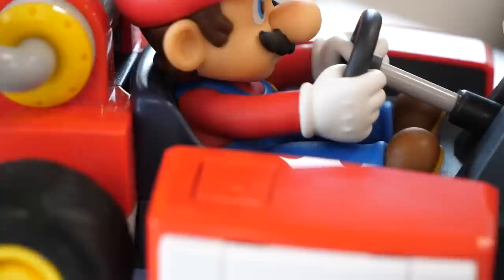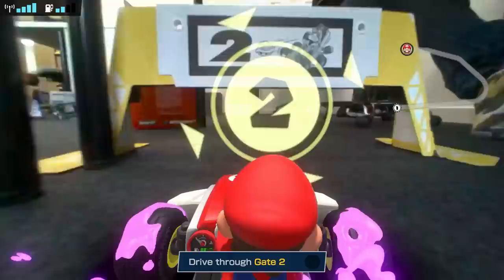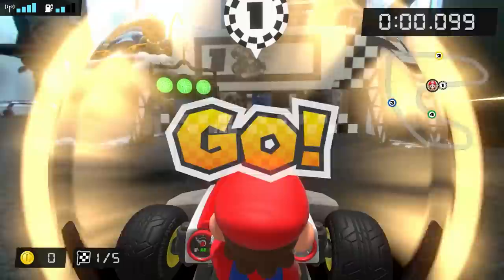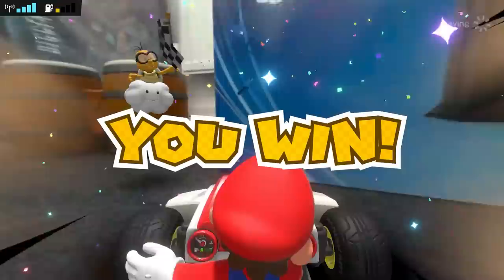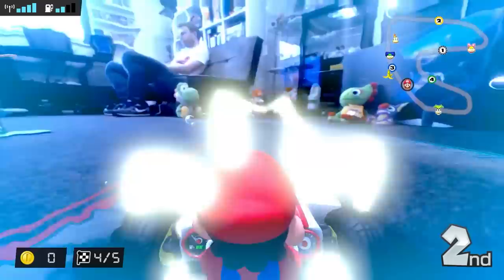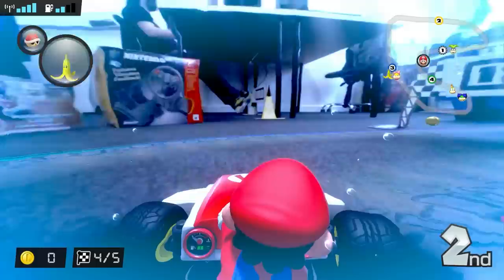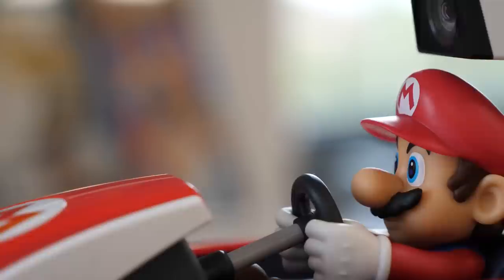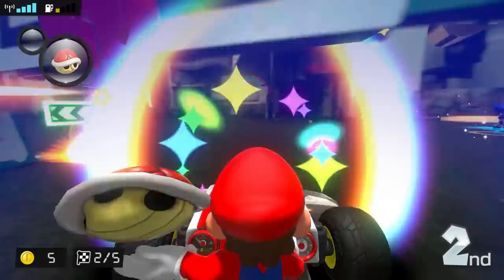Mario Kart Live: Home Circuit Nintendo Switch Review - Is It Worth It?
Waahoo!